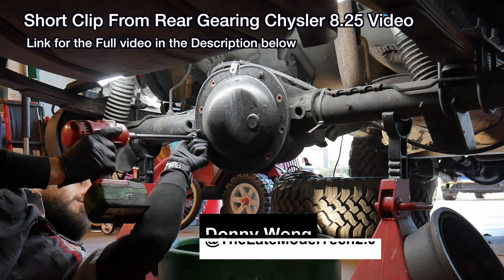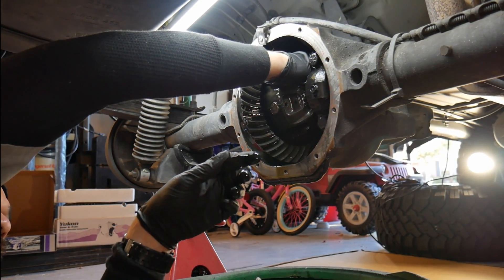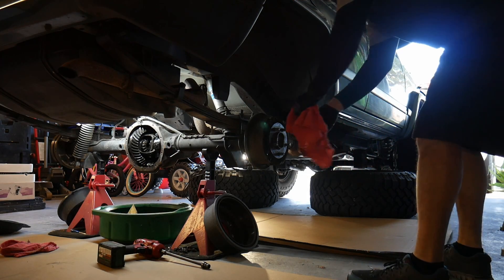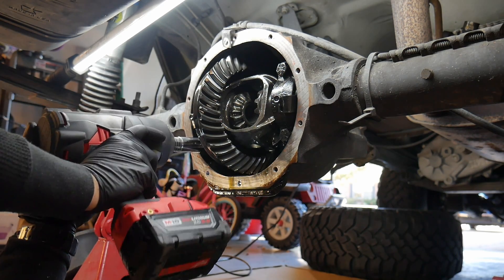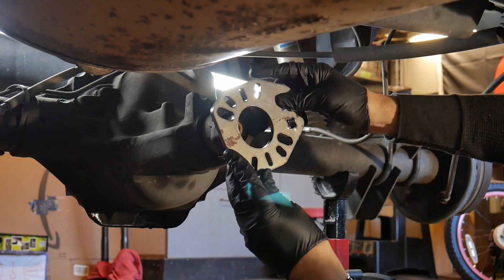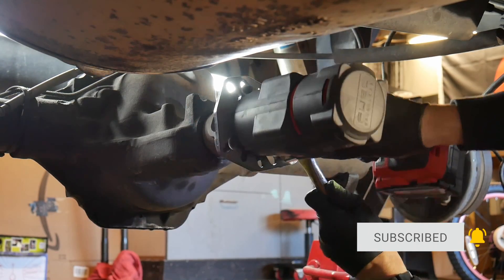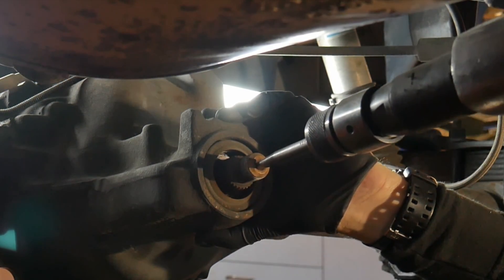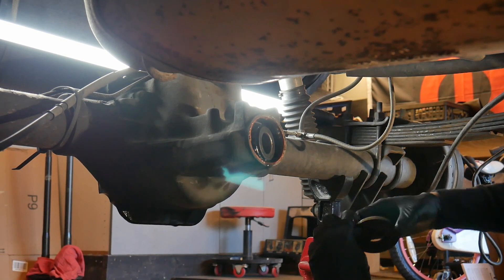Removing A Differential Carrier Ring Gear and Pinion from Straight Axle Jeep Truck Suv / xj jk jl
Yukon Gear & Axle (YG C8.25-456) Ring & Pinion Gear Set for Chrysler 8.25 Differential

Yukon Gear & Axle (YA C52098902)

Yukon Gear AK 1559 Axle Bearing & Seal Kit

Tools used
Neiko 03727A 1/4-Inch Drive Beam Style Torque Wrench

ABN Bearing Race and Seal Bush Driver Set

TR72020 Dial Indicator Magnetic Base

JEGS 81655 Ring & Pinion Setup Tool

Allstar Performance ALL68372 Pinion Yoke Wrench

Mayhew 25078 3/4-Inch by 12-Inch Brass Drift Punch

OTC 6602 Differential Bearing Preload Wrench

4k Hd Camera Panasonic g7
4k Hd Vlog Camera Canon G7x mark iii
1080p Action Camera Hero 7 Black